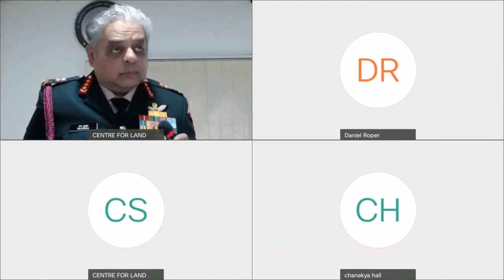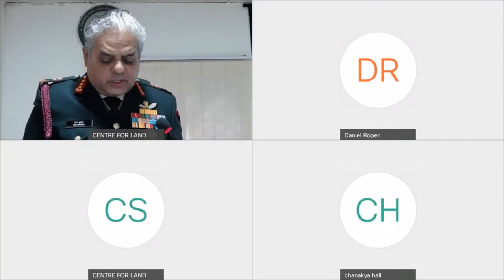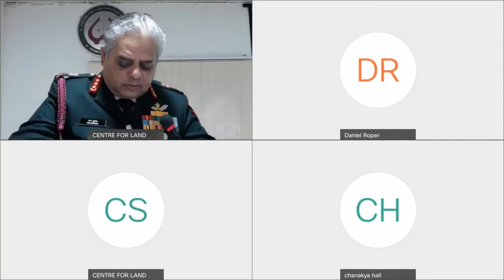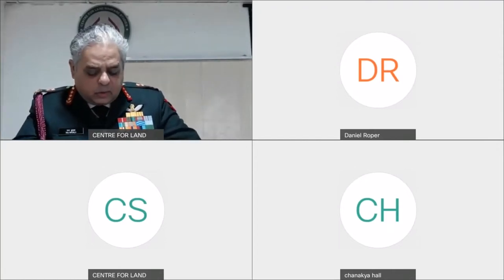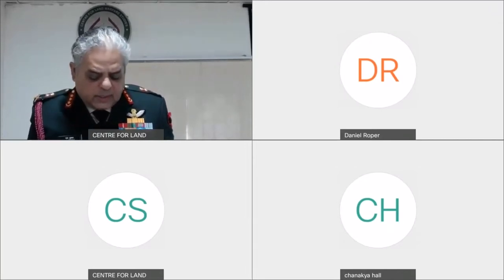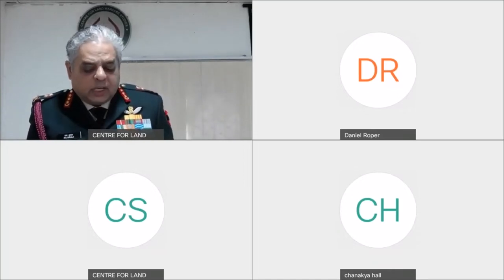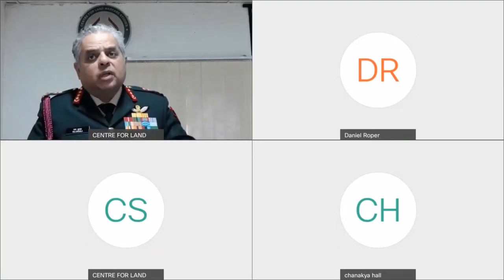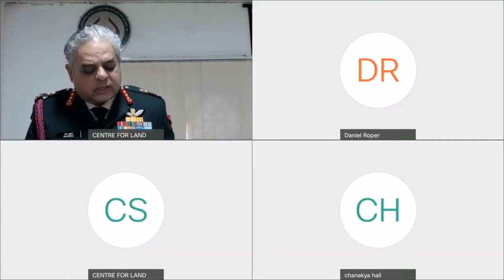Theaterisation: Way Ahead in Achieving Convergence by Lt Gen Raj Shukla, PVSM, YSM, SM, ADC